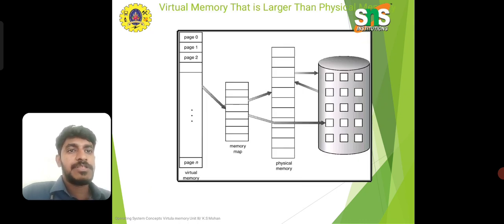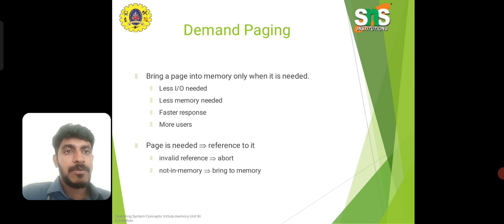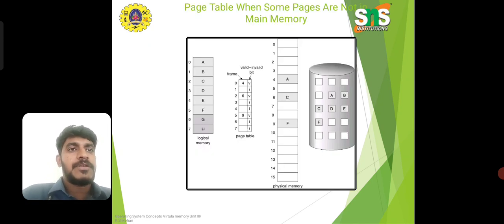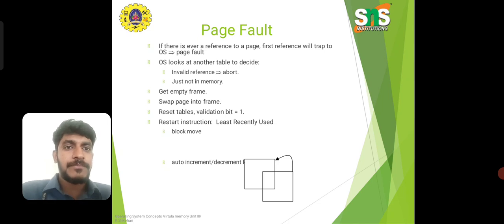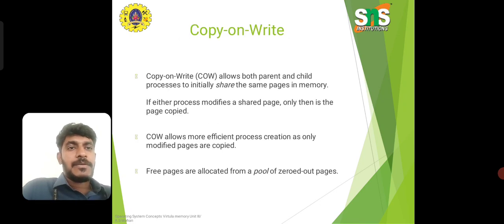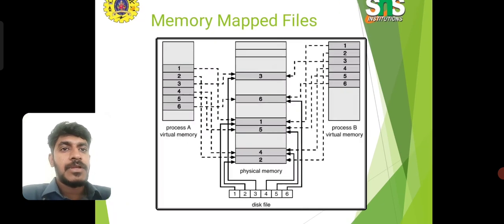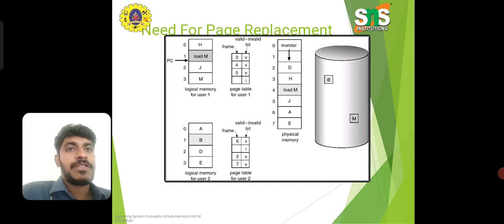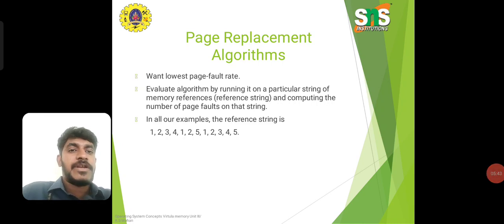lect series|Virtual storage management|K.S Mohan